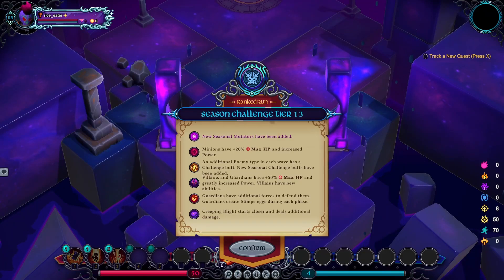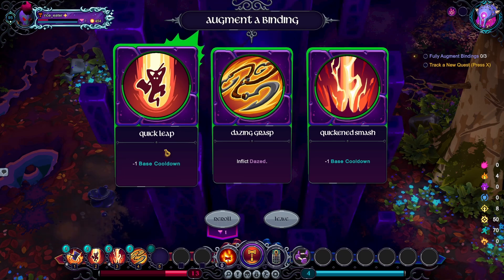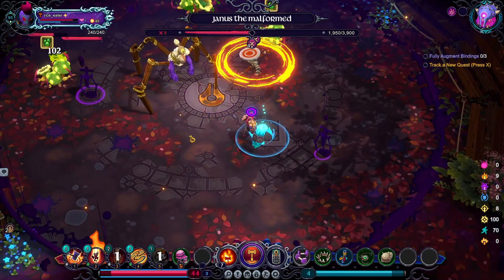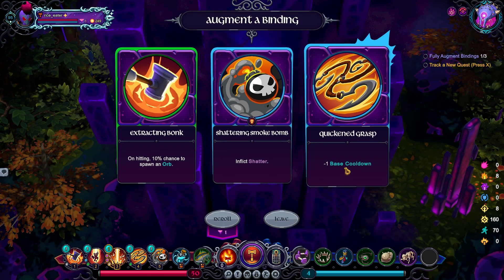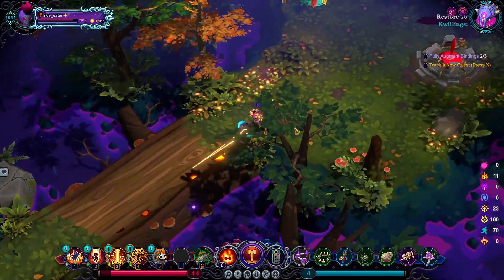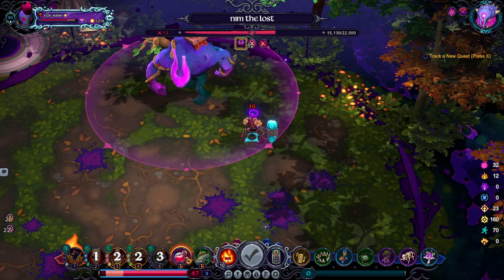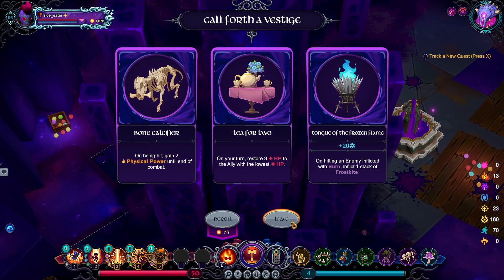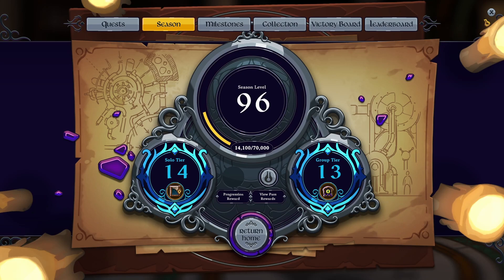Inkbound | Road to 20 | Rank 13 Destroyed With Lots of Money (Kwill)!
More Kwill = More power!